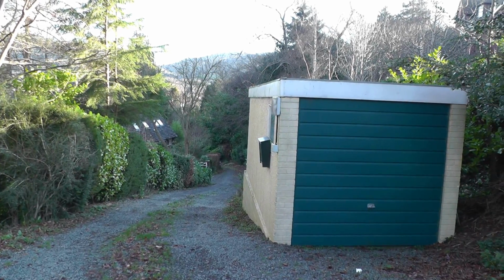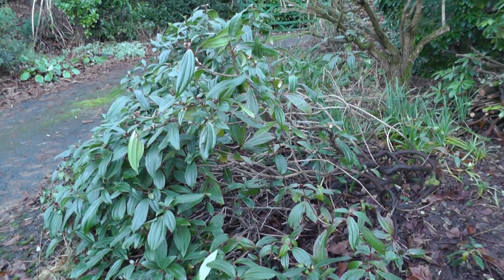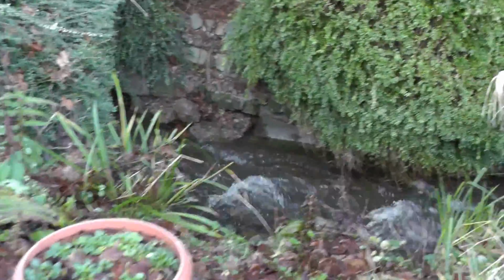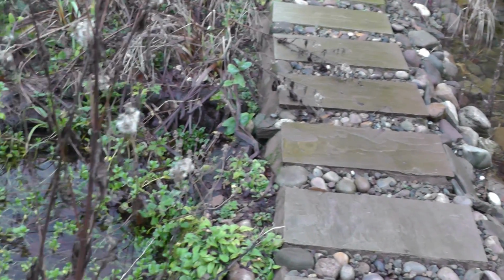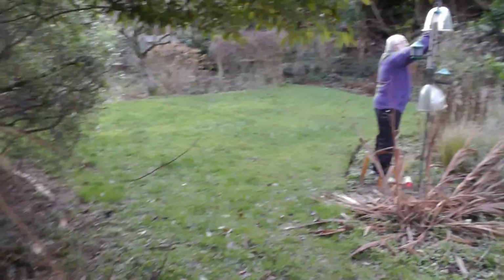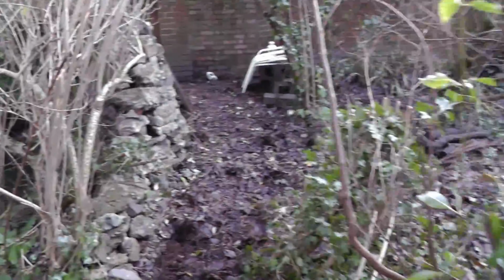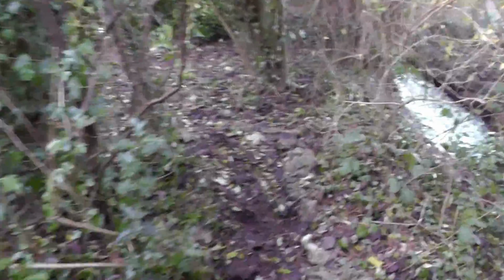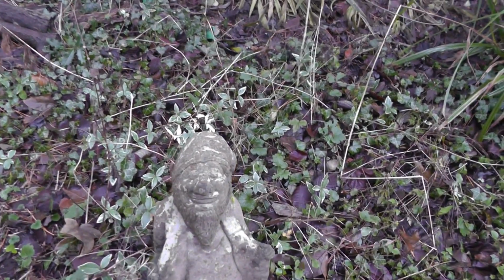New Years Tour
First half of a tour around the garden on New Year's Day, 2013